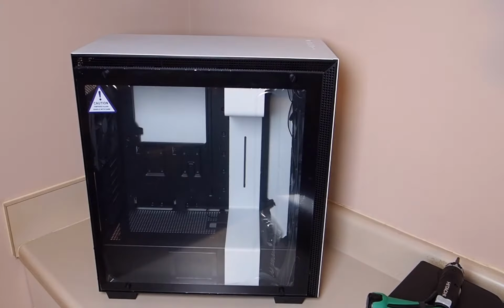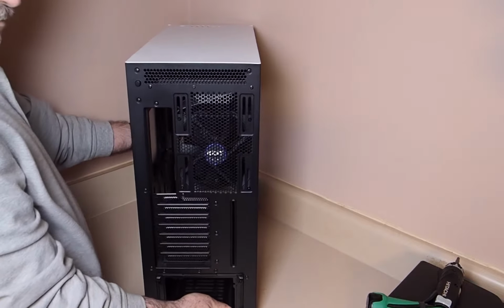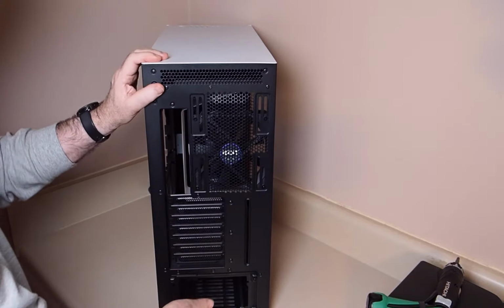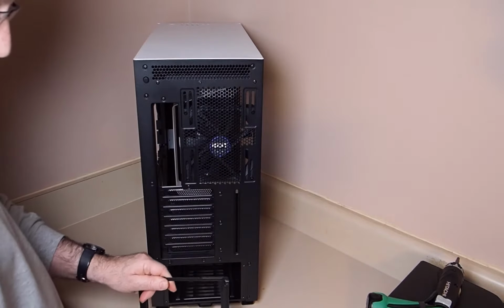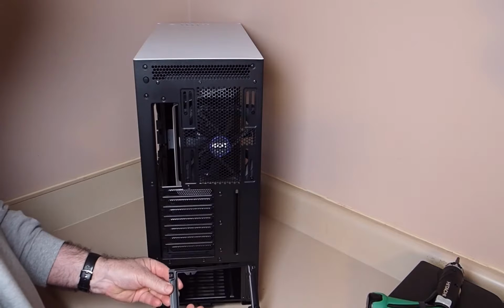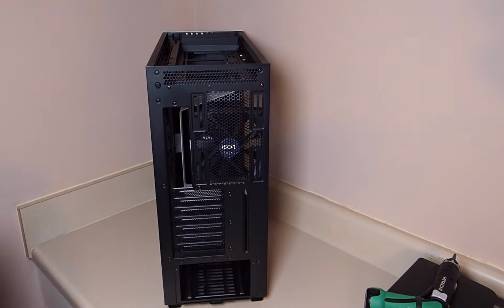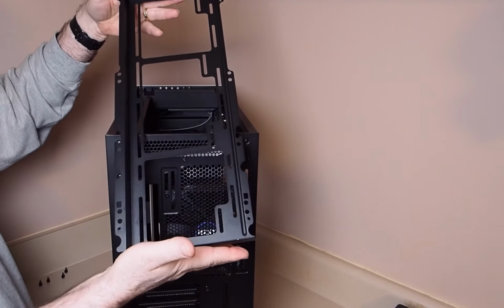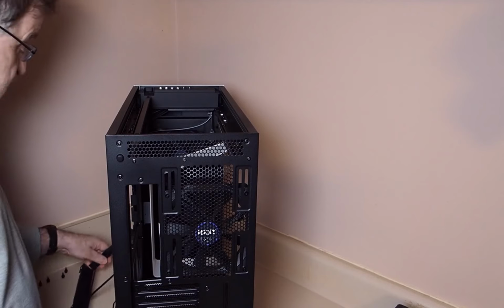Prepare the Case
Prepare the case to install the components in the case.